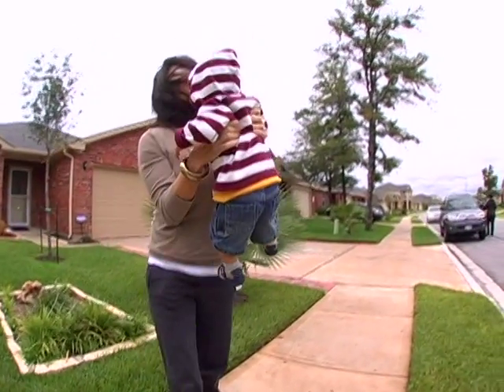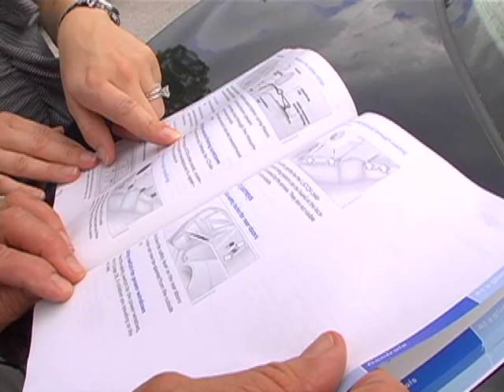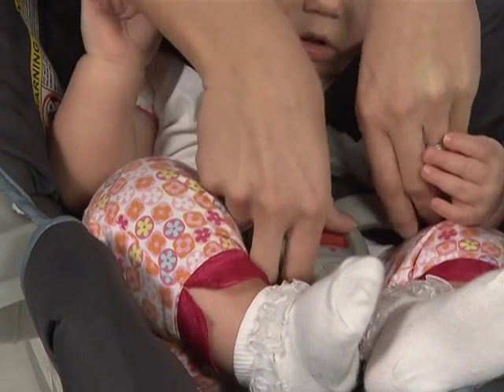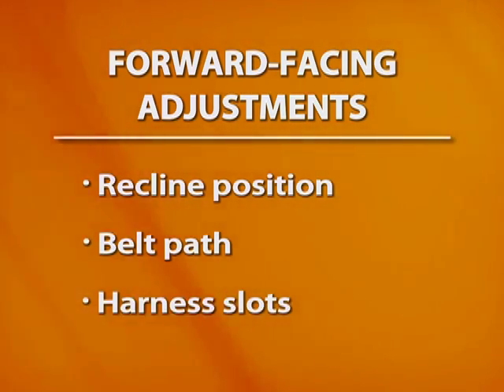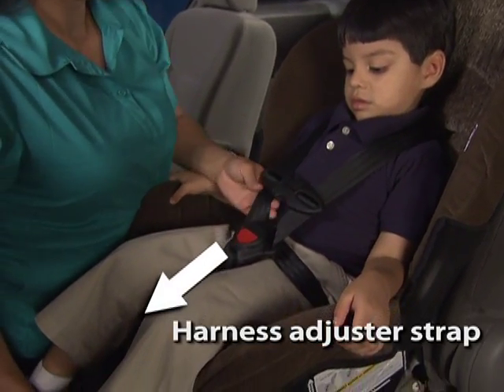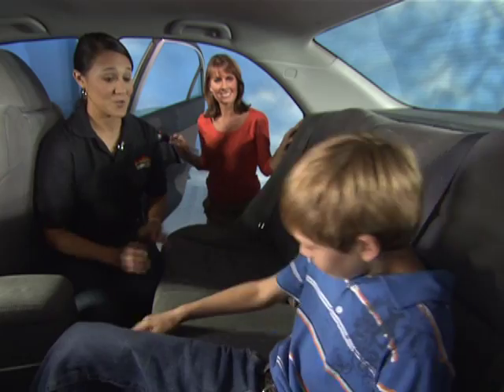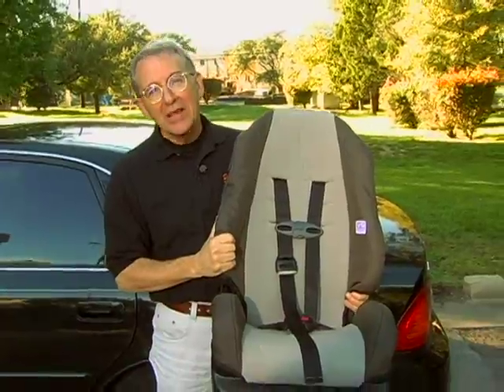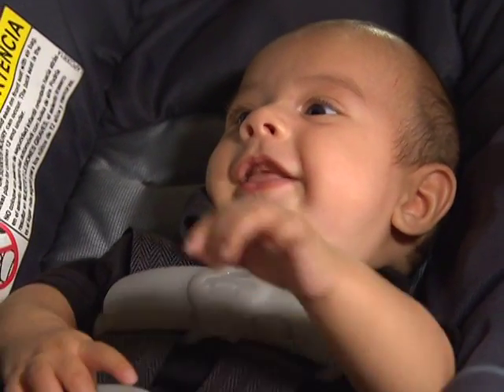VTS 01 1